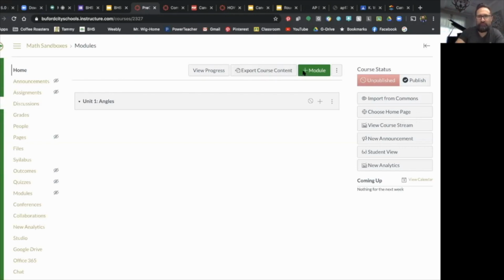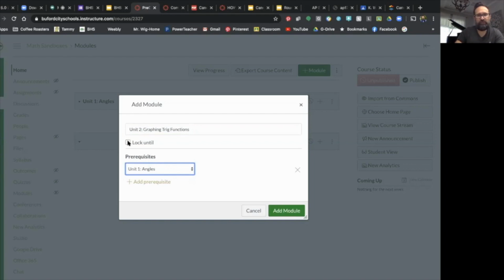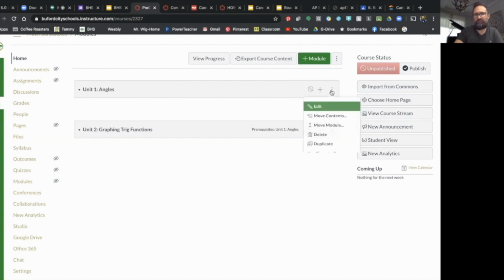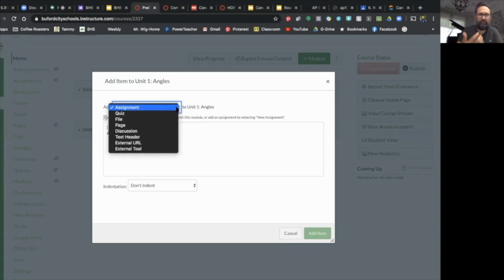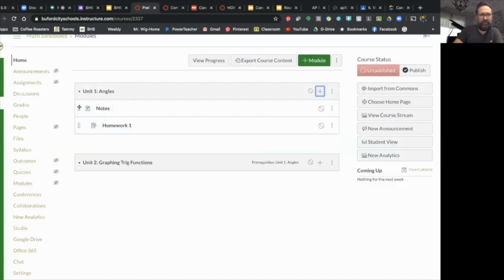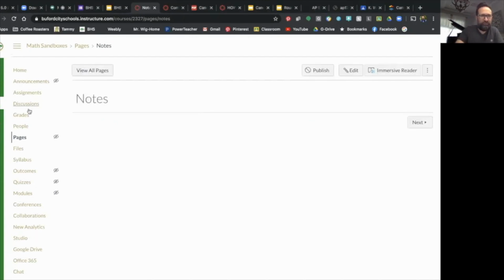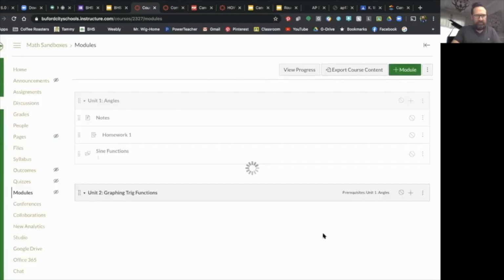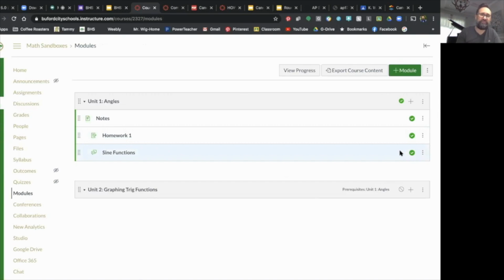Canvas: Intro to Modules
This video is about how to begin with modules in Canvas LMS